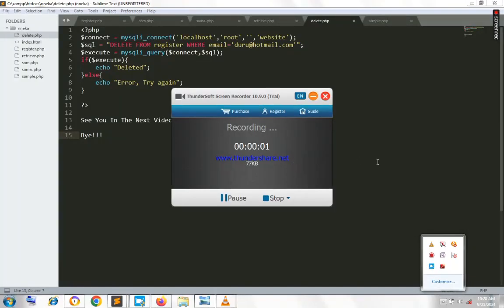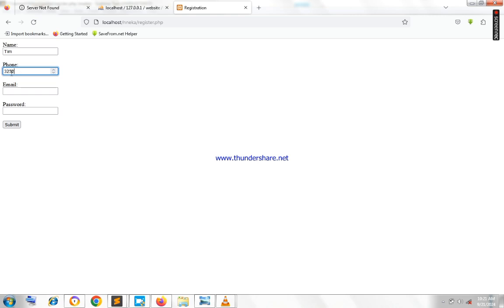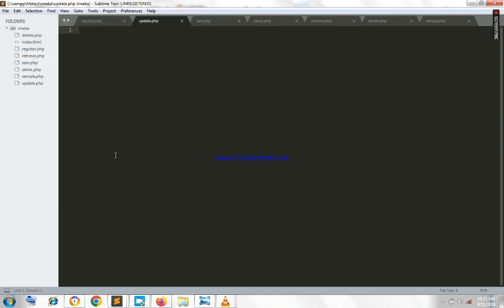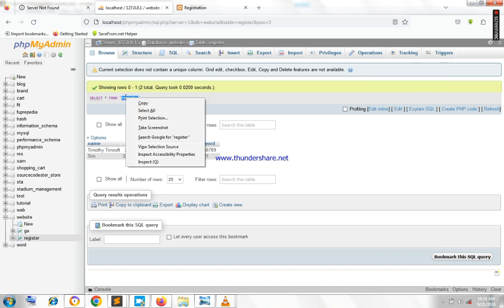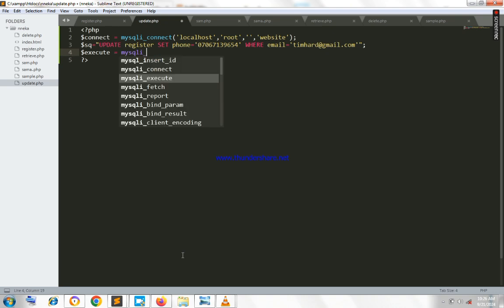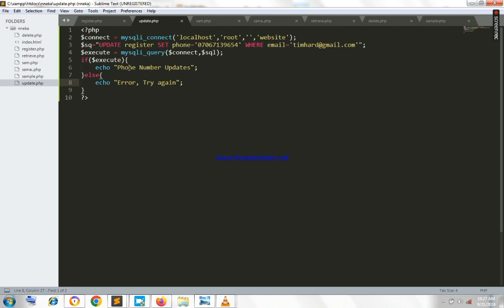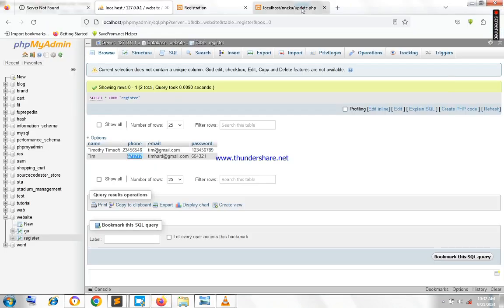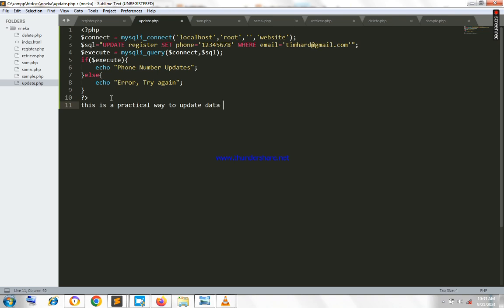How to update data in the database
In this video you will learn how to practically update data stored in the database using PHP.

Incase you have not watched my previous videos on the series of working with the database, endeavor to do so.
You will find:
1. How to insert data into the database
2. How to retrieve data from the database
3. How to delete data from the database
All of them are on this channel and they will give you clear road map of where we are coming from and where we are going to in this series.